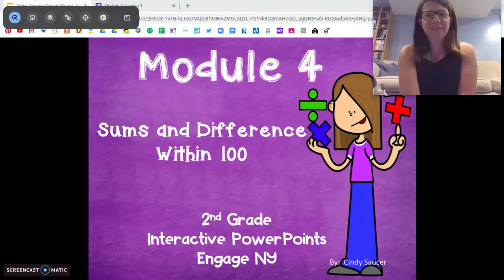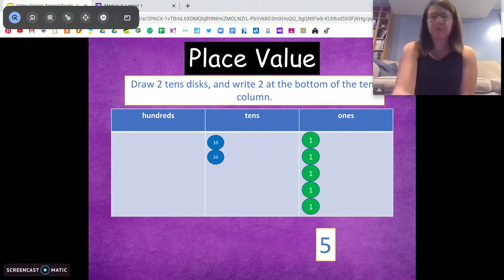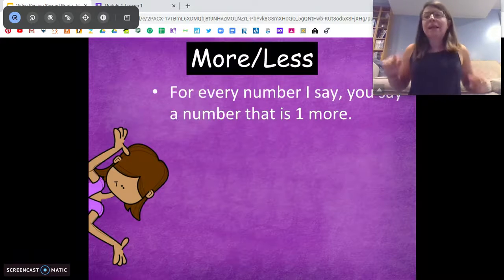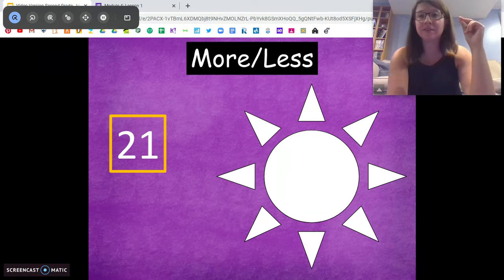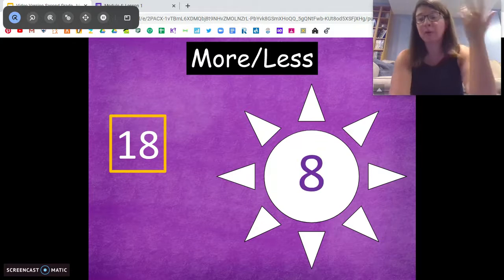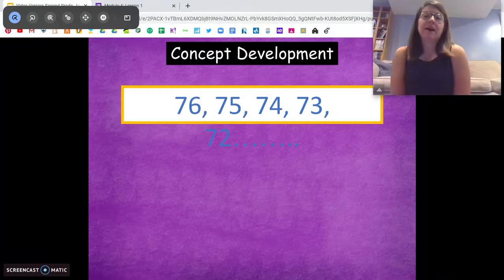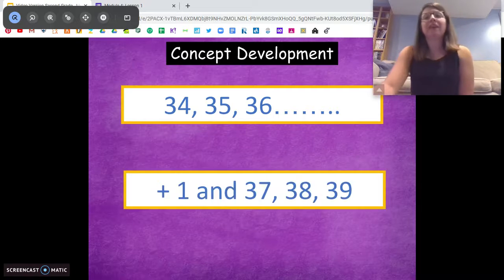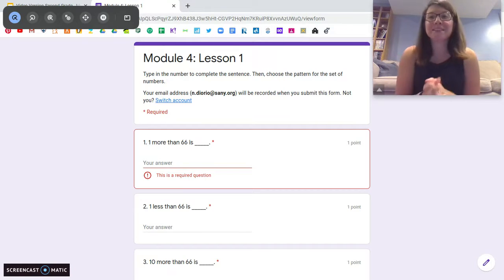2nd Grade EngageNY Math - Module 4 Lesson 1 Relate 1 more, 1 less, 10 more, and 10 less to addition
2nd Grade EngageNY Math - Module 4 Lesson 1 Relate 1 more, 1 less, 10 more, and 10 less to addition and subtraction of 1 and 10